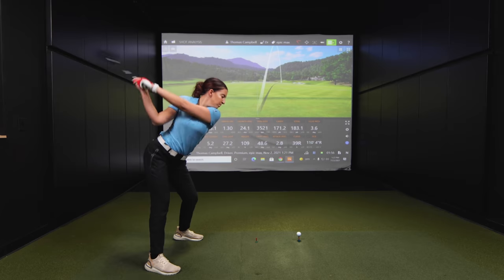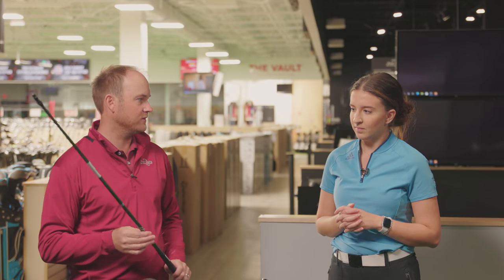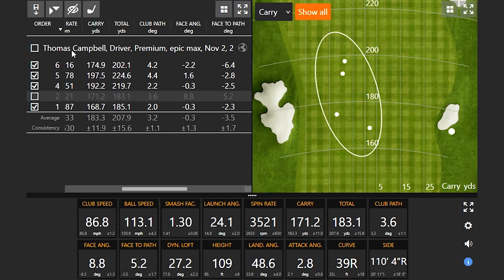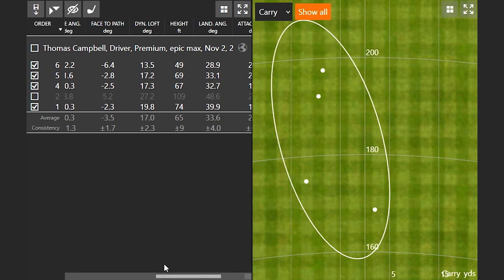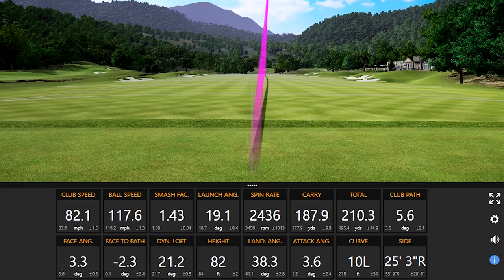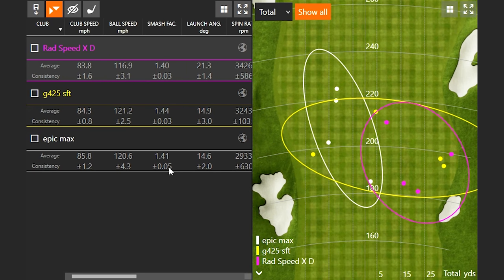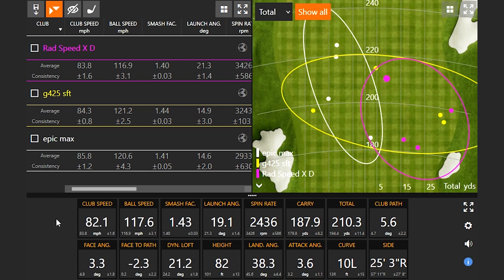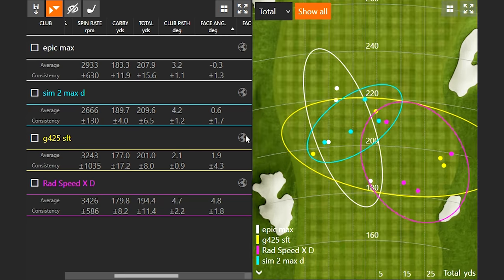Top 4 Draw Bias Golf Drivers of 2021 | Trackman Test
Every year, we fit thousands of golfers who struggle with a slice or a block tendency into draw bias golf drivers. A slice is the overwhelming most common miss among amateur golfers. Luckily, manufacturers design draw bias golf drivers to fight a slice a promote a straighter ball flight.

In this video, 2nd Swing's Thomas Campbell and Skylar Kistler use Trackman technology to test the four most popular draw bias golf drivers in 2021.